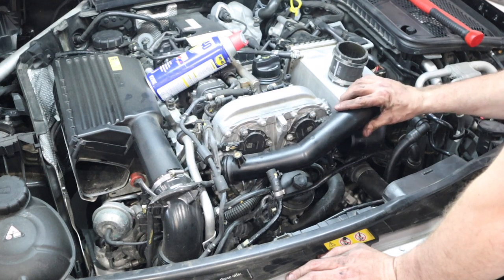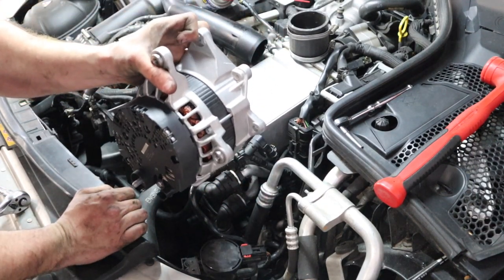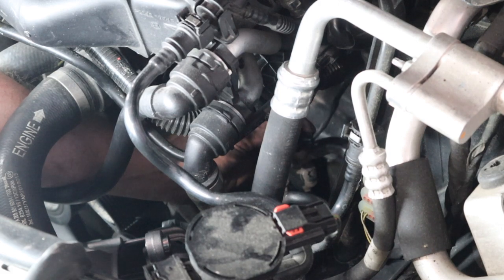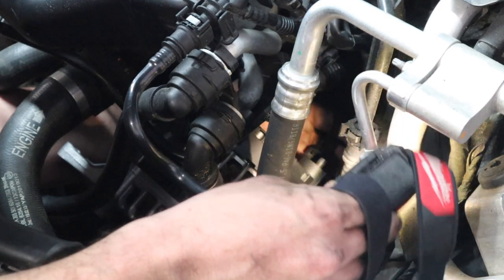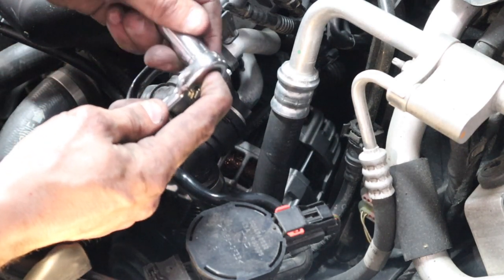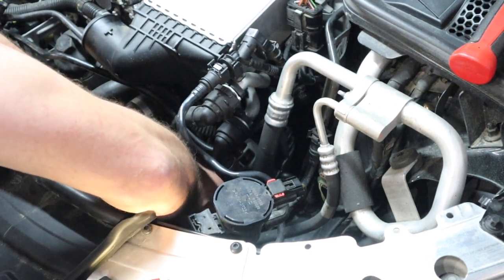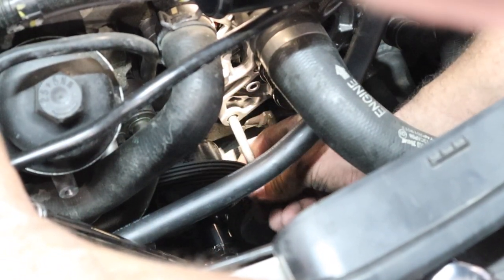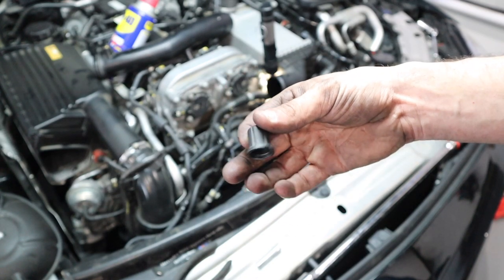Mercedes C300 W205 Alternator Change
Mercedes 2016 C300 W205 Alternator change

Forestry Tools!
LogOX 3in1 Forestry Multitool
Husqvarna Combi Can
Stihl 2in1 Easy File Chainsaw Sharpener

Everyday Tools!
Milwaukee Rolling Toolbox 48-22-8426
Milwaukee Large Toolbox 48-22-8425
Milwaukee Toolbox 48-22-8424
Milwaukee Slim 11 Compartment Organizer 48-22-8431
Milwaukee Slim 5 Compartment Organizer 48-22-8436
Milwaukee M12 Compact Inflator 2475-20
Milwaukee M18 Oscillating Multitool 2626-20
Milwaukee Switchtank Backpack Sprayer

Work Pants!
Blaklader X1600 Pants

Boots!
Timberland Pro Gridworks 8” Boot
Timberland Pro Boondocks 6” Boot
Thorogood Moc Toe 8” Boots 814-3800

Fluke T6-1000 Field Sense Meter
Fluke Ammeter and Multimeter Kit
Feildpiece Manometer SDNM-5
Fluke 62 Max Infrared Thermometer

Flashlights!
Streamlight Stylus Pro Pocket Light 100 Lumens
Surefire Stilletto Pocket Flashlight
Surefire Tactician Pocket Flashlight